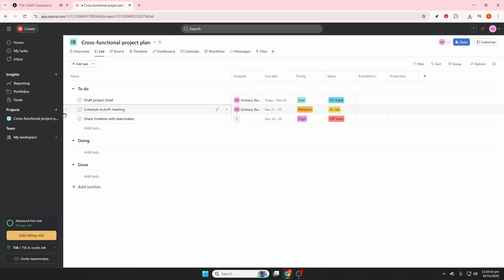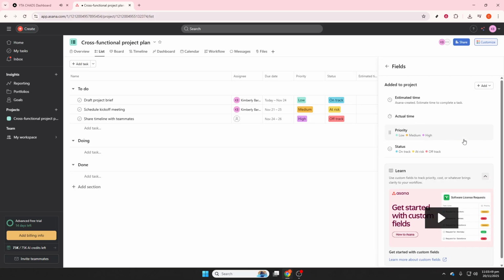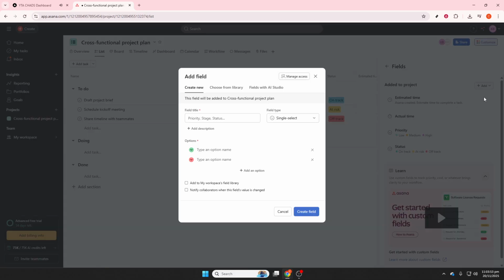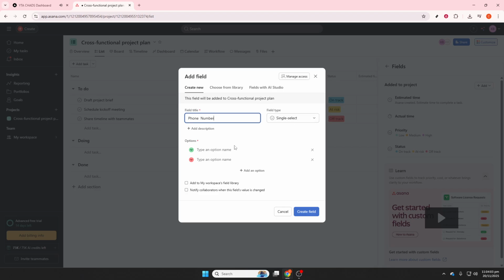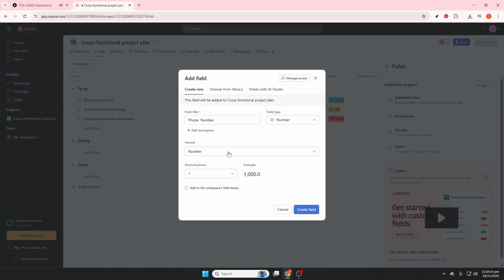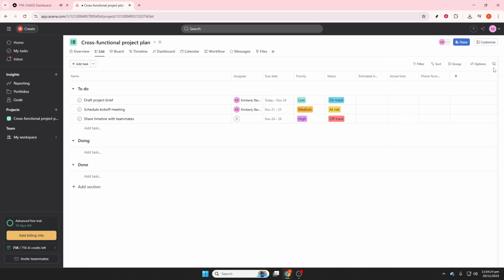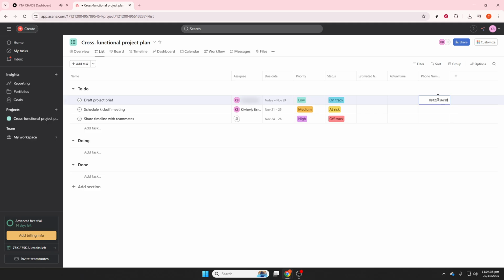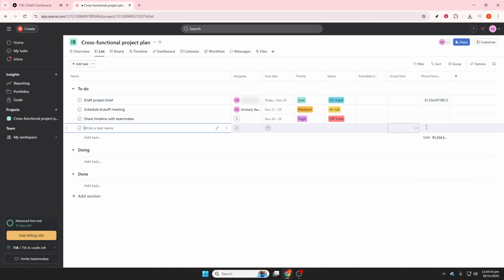How To Add Phone Numbers In Asana 2025 Step by Step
Need to track specific phone numbers for clients, vendors, or emergency contacts right alongside your Asana tasks? Trying to cram numbers into the task description or comments leads to disorganization and missed calls! The professional solution is to use a dedicated Custom Field.

In this efficient 2025 step-by-step tutorial, I’ll show you the single quickest path to creating a structured and easily searchable field specifically for phone numbers, ensuring all your contact details are instantly visible on your board!